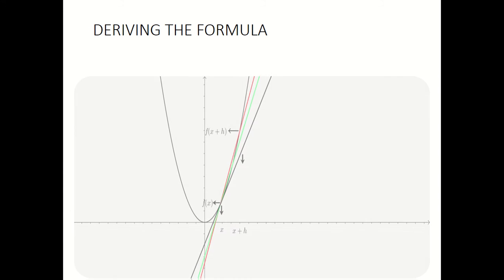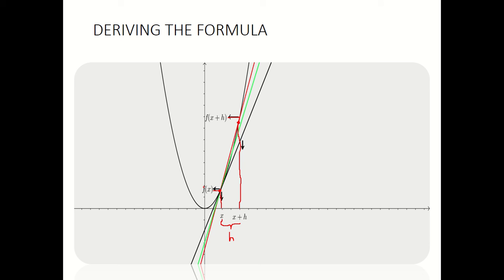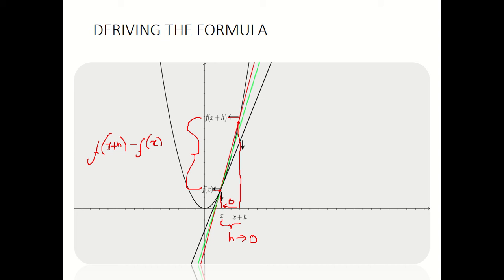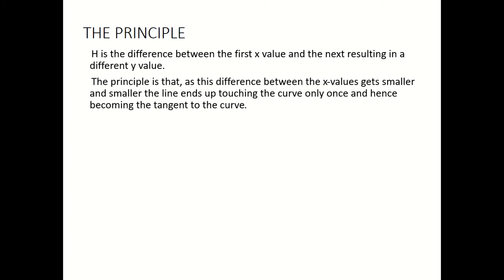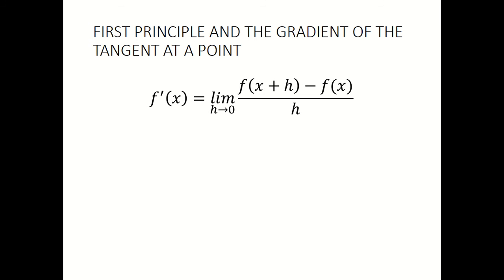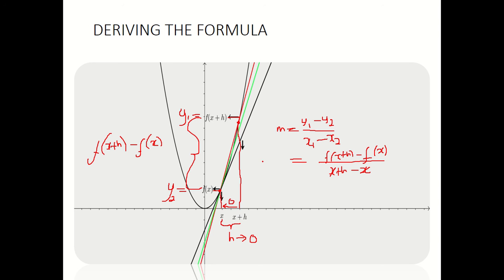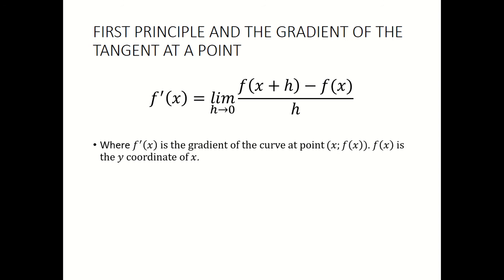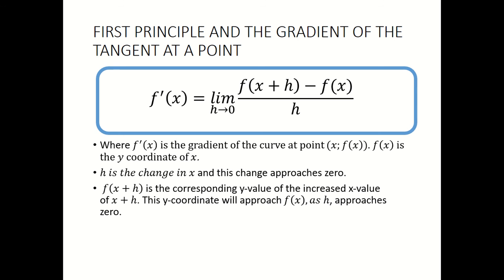Calculus - Deriving first principle formula